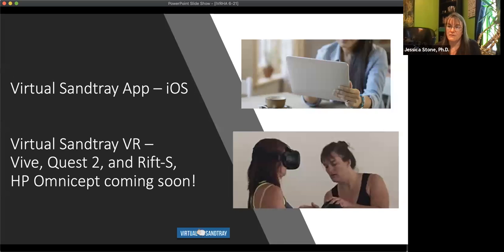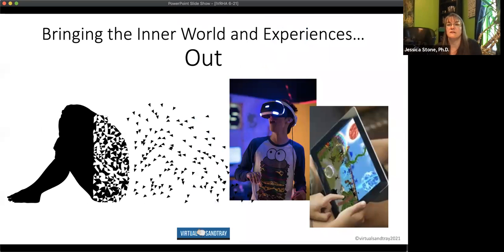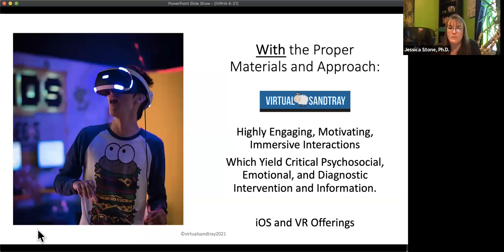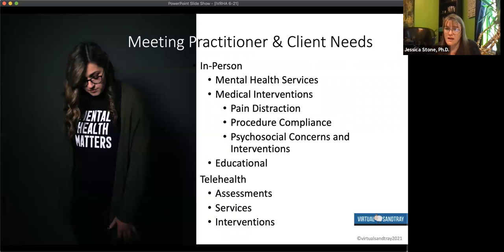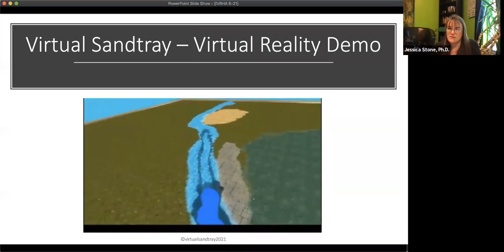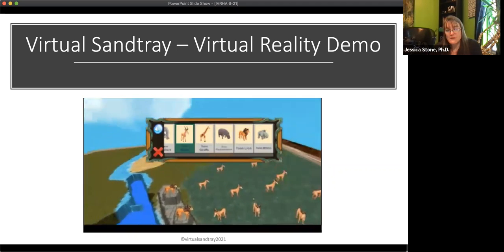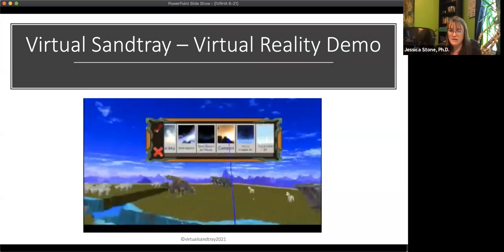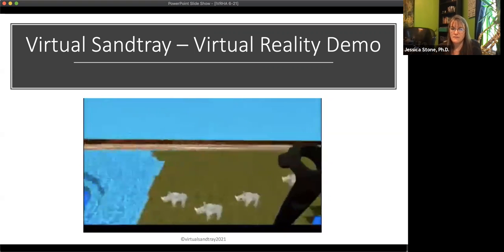High Efficacy of Applied VR Healthcare Applications for Improving Patient Mental Health, Dr. Stone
This video was featured at AWE Asia 2021 Global 3D Virtual Expo.

Dr. Jessica Stone, CEO of Virtual Sandtray, on the high-efficacy of applied VR healthcare applications for improving the mental health of patients.